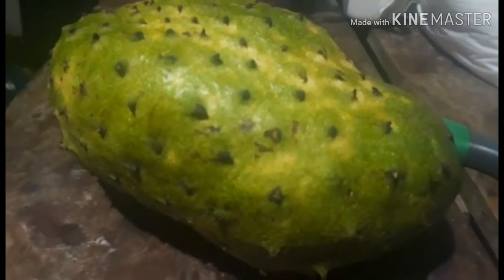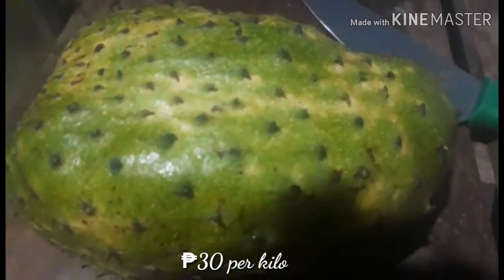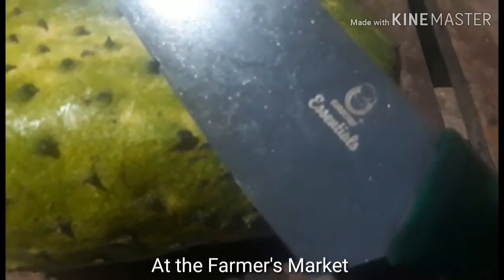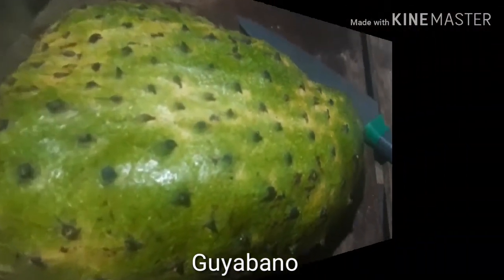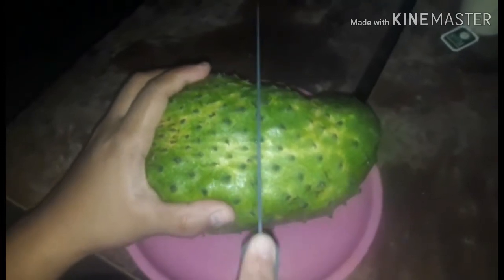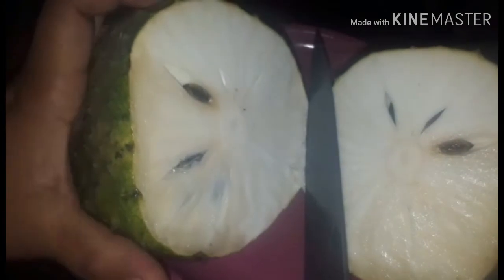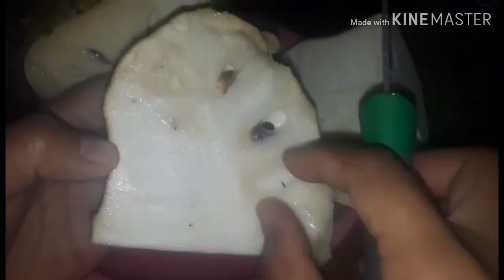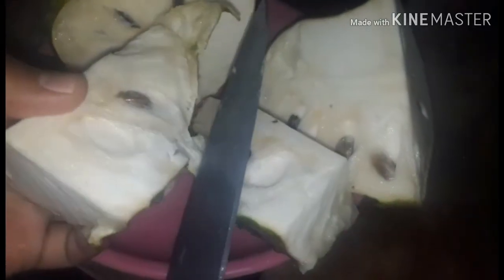How does a Guyabano fruit Looks like | Fruit picked from Farmer's Market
Hi guys,
My name is Mariahnne a dragon fruit grower, content creator and a fruit collector from the Philippines 🇵🇭. I do gardening, beauty and lifestyle vlogs.

🛎️For today's video we will be slicing Guyabano (Soursop in English) I got from the farmer's market. 😍

Vlogging equipment/editor:
🎥Samsung J7
🎬Kinemaster
📷 Viva Video